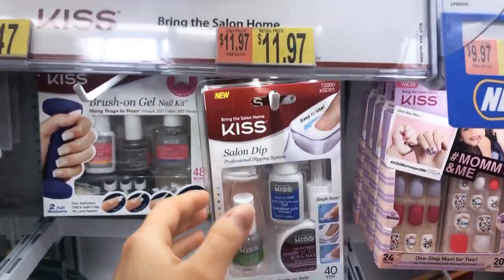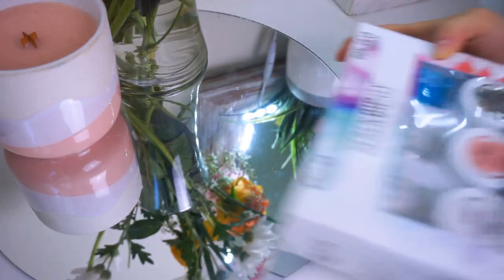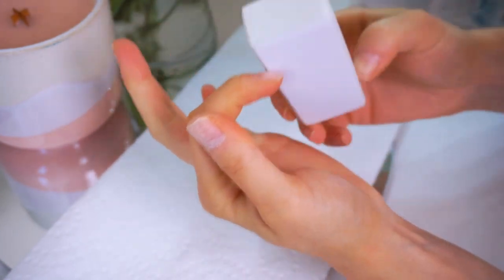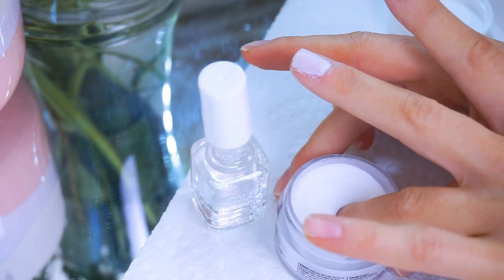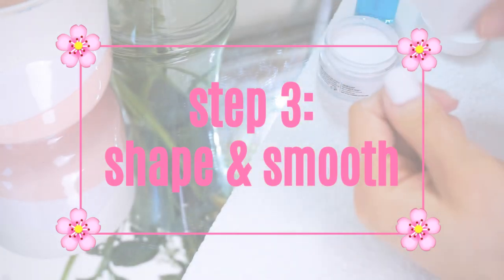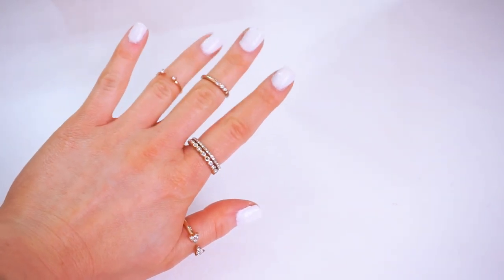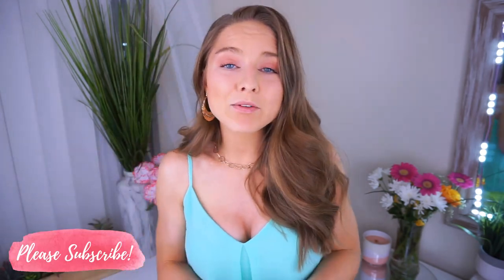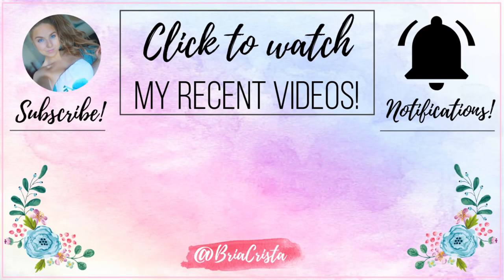$20 WALMART DIY DIP NAIL KIT! CAN'T BELIEVE IT!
❤My Serendipity dip kit "oh la la" (Walmart sold out so here it is on Amazon for the same price)

OTHER COLORS:
❤️Mood Changing Starter Kit “Mermaid’s Tail”
❤️Mood Changing Starter Kit “Out At Sea”
❤️Mood Changing Starter Kit “Summer Sunset

HERE ARE THE OTHERS I SHOWED
❤️Serendipity dip kit “oh la la”

IF ANY OF THE SERENDIPITY DIP NAIL KITS ARE SOLD OUT - THEY ARE ALSO LINKED HERE ON AMAZON

TESTING A DIY DIP NAIL KIT FROM WALMART! YES, I'm SHOOK!I went to Target & Walmart looking for diy dip powder nail kits - Walmart had a huge selection! I linked everything I found at Walmart for dip below if you want to try for yourself! So easy, affordable & SO GOOD!

❤All I want is to make a difference in someones life.
Cancer survivor ❤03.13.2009❤ Jeremiah 29:11